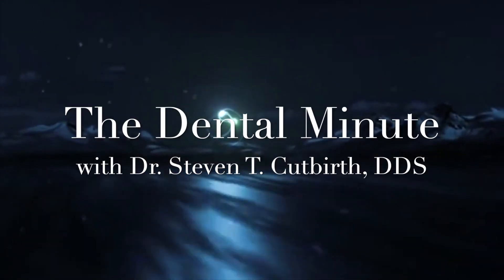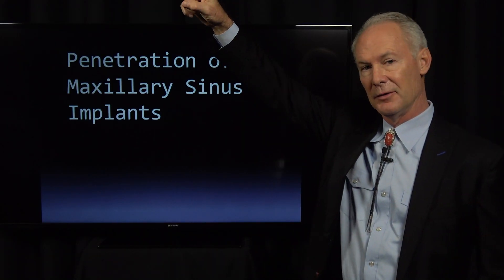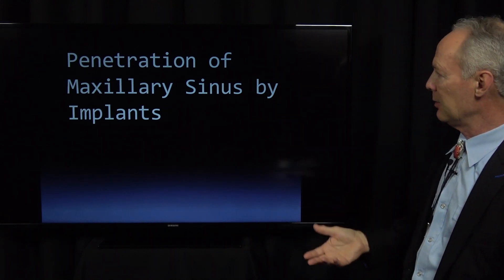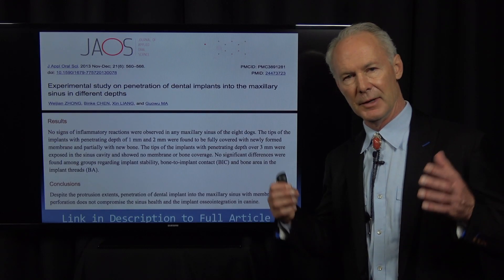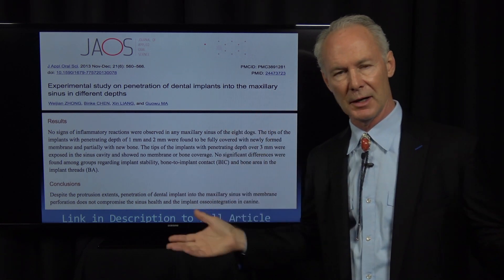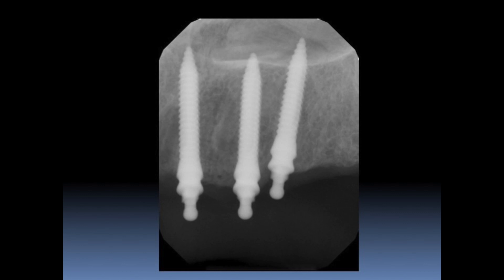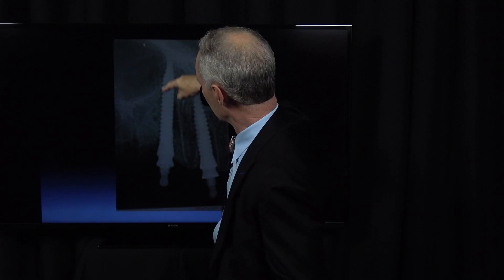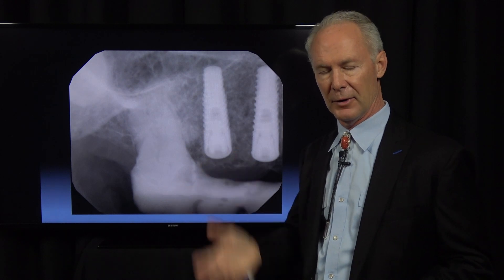Penetration of Maxillary Sinus by Implants - with Steven T. Cutbirth, DDS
In this Dental Minute video, Dr. Cutbirth discusses placing Implants into the Maxillary sinus.